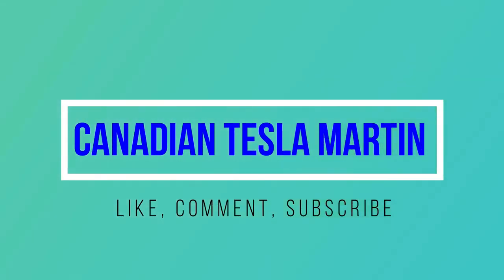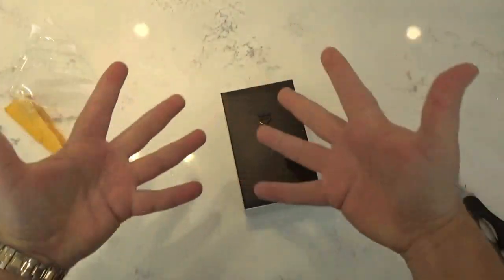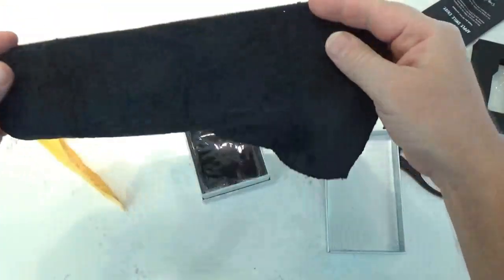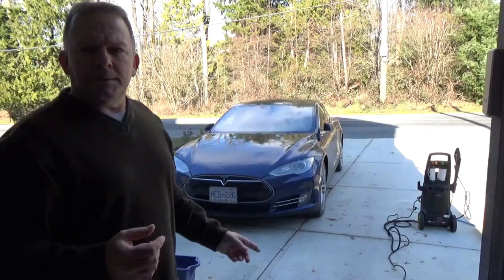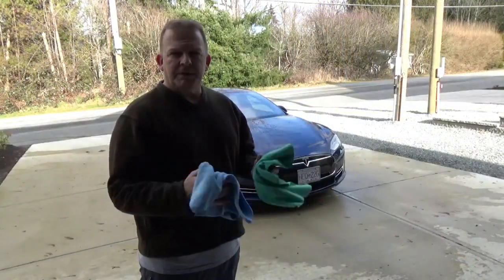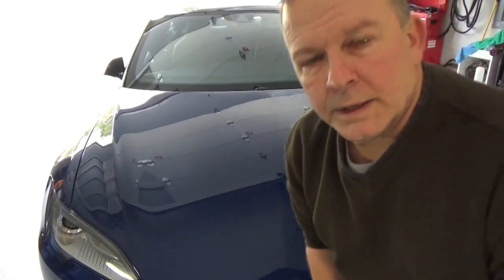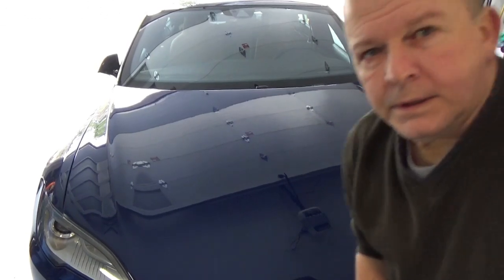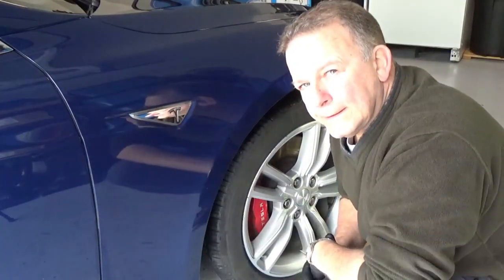DIY Avalon King Ceramic Coating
Ordered the Avalon King Ceramic Coating and applied it to my Model S. Long video but it includes the unboxing, prep and application of the product.  This is definitely a process that you can do at home.